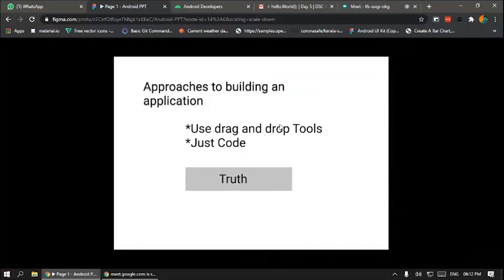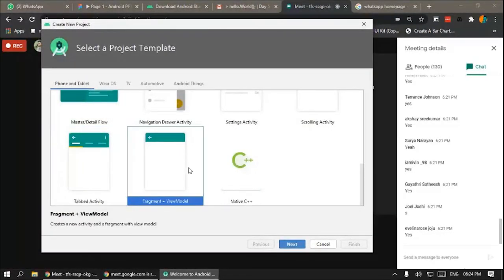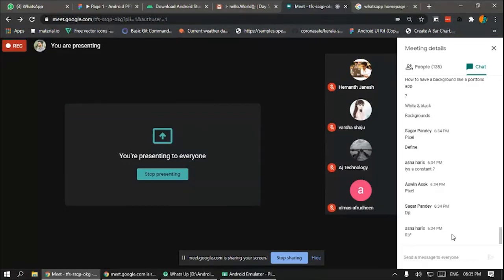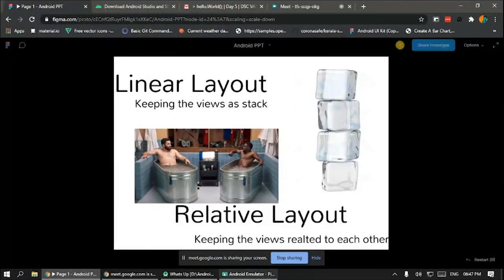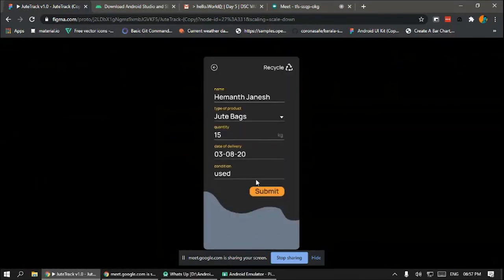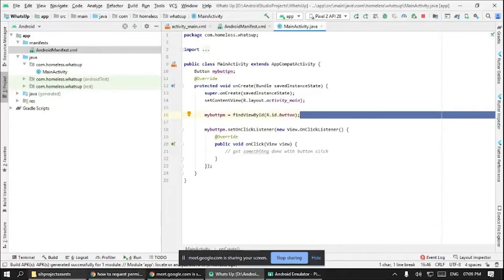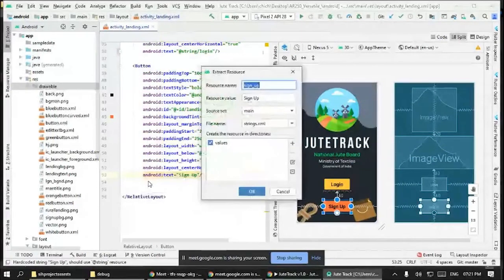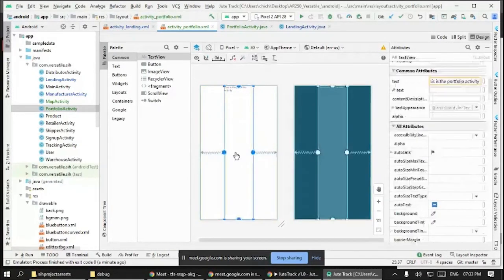hello.World(); | Day 5 | DSC VAST | VCAIR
Day 5 of hello.World();
"Android 101" by Shaheen N S, Android Developer & LeadDeveloper at DSC VAST 2019-20

Developer Student Club, Vidya Academy of Science and Technology in collaboration with Vidya Center for AI and Research presents a 7 Day Bootcamp on various topics.